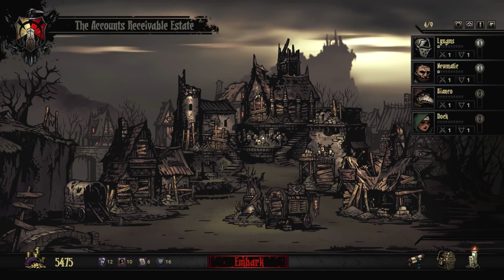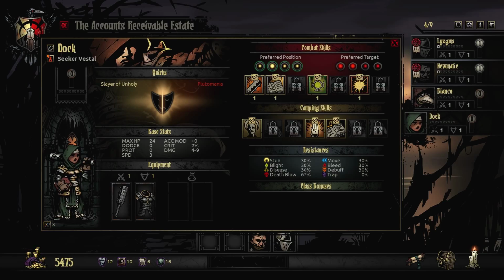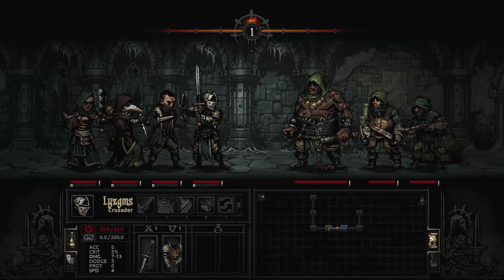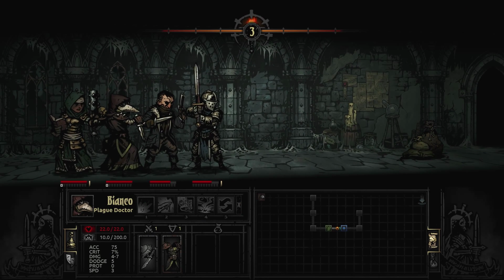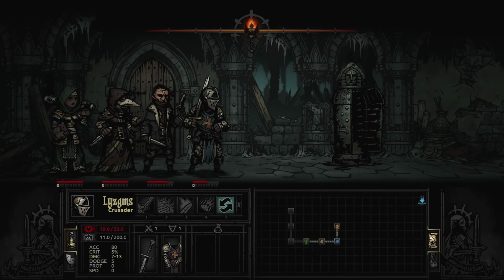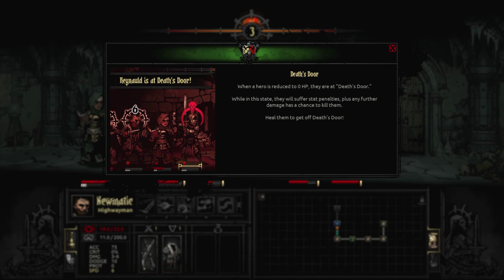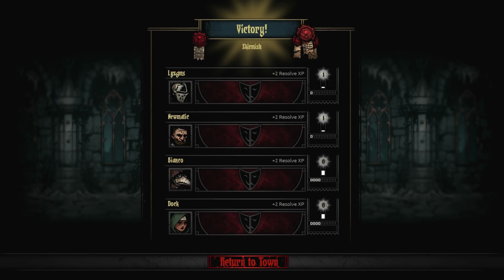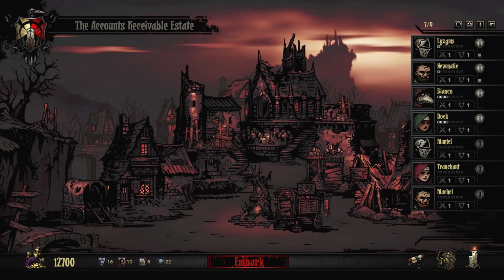Baergo Plays Darkest Dungeon: Part 2 - The Tempting Goblet (Ruins Map)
To beat the enemy, we must first know the enemy. It's time to venture into the Ruins of Accounts Receivable and find out what dangers lie ahead...

Darkest Dungeon is a turn-based, dark fantasy, hardcore, RPG-Strategy that pits you against unfavorable enemies. Bandits, Undead Minions, Beasts, and Eldritch Horrors await us in the dark corridors and twisting labyrinths of the Darkest Dungeon.